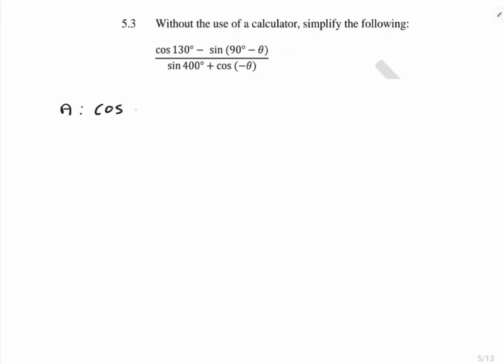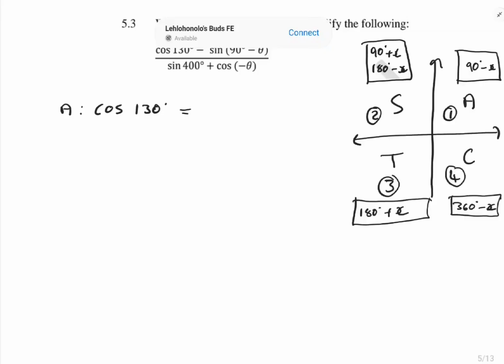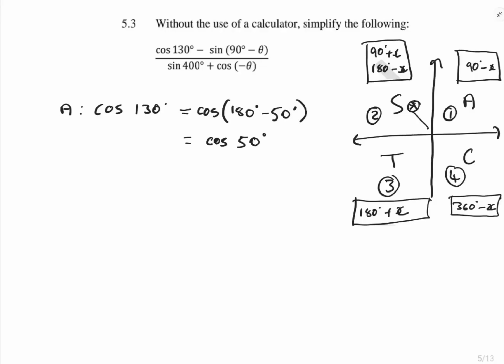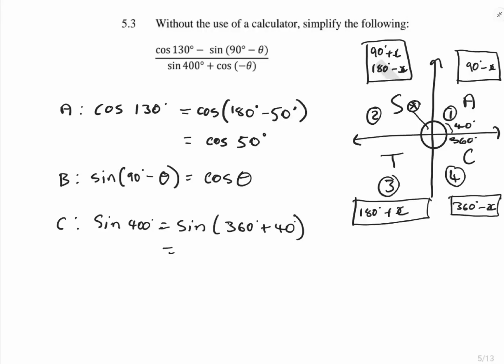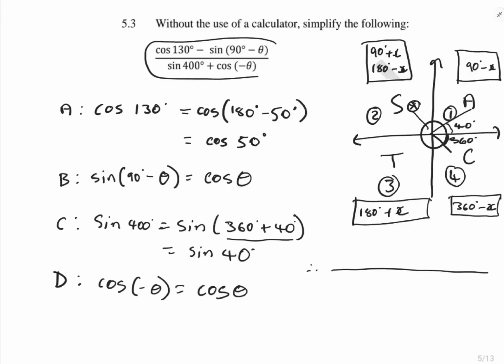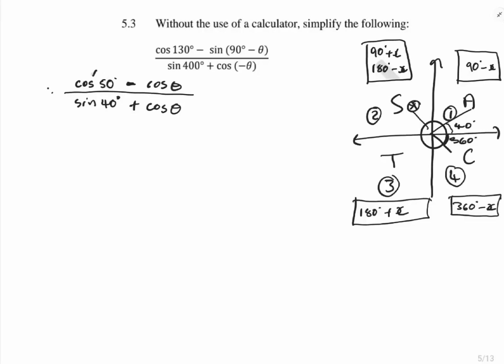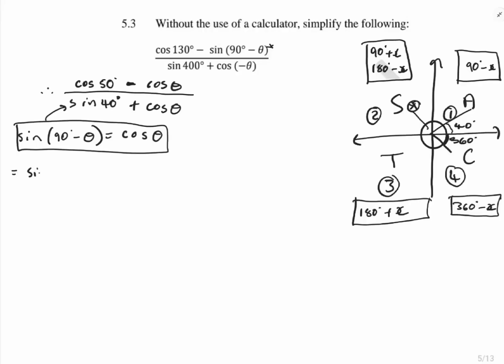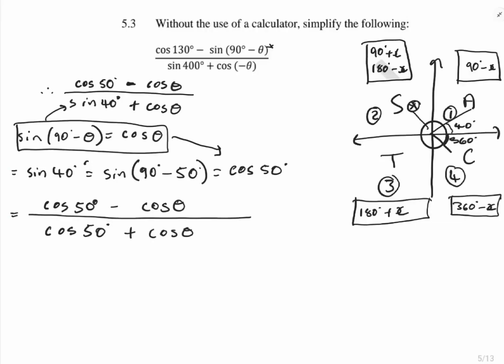Simplifying A Trigonometric Expression | Grade 11 Mathematics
In this video we going to simplify the given trigonometric fraction using standard concepts like Trigonometric reduction and Co Functions. We hope you find the video helpful!